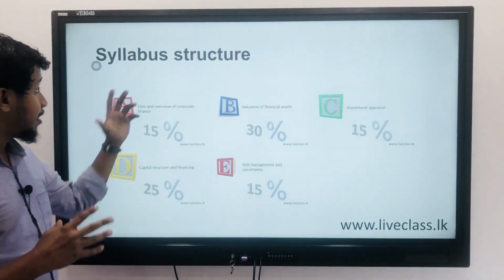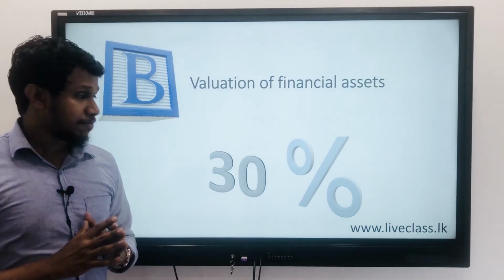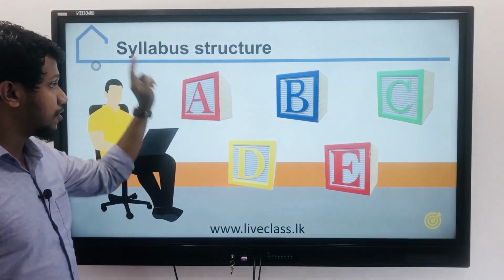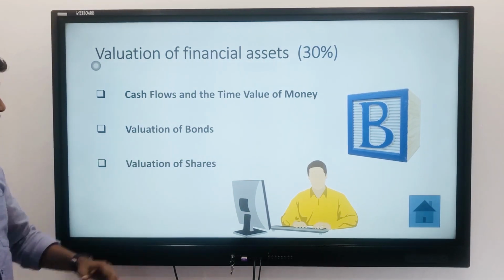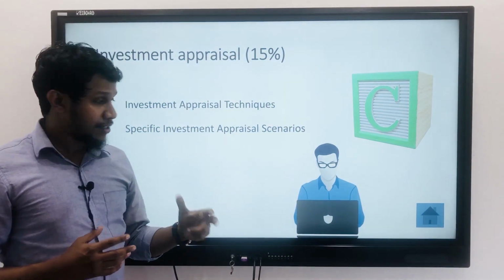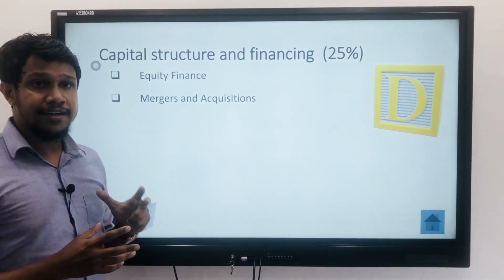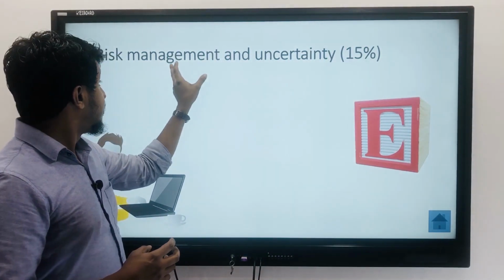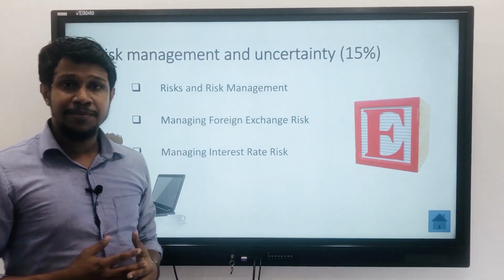Corporate Finance & risk Mgt. Syllabus - CA Strategic Level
Mr. N.M. Ihlas